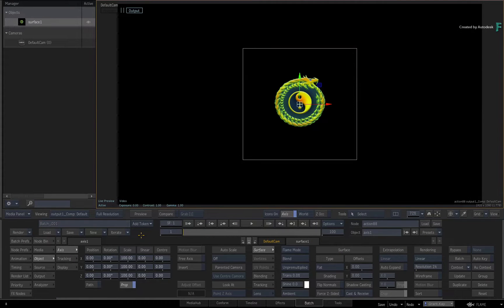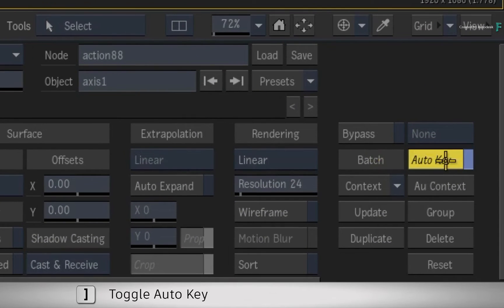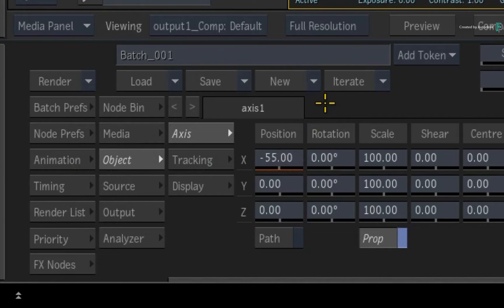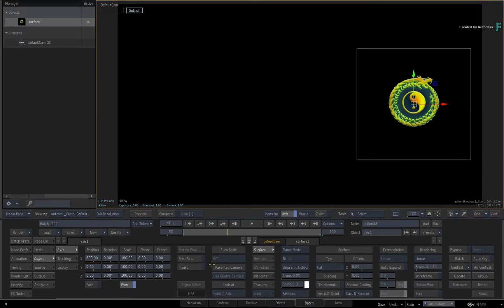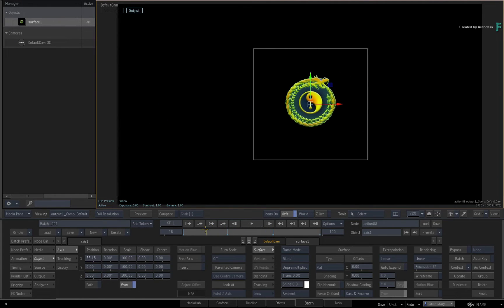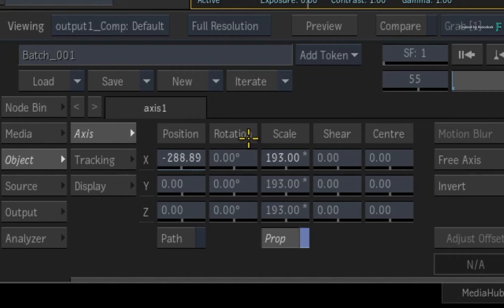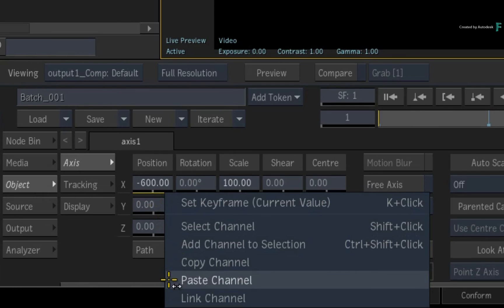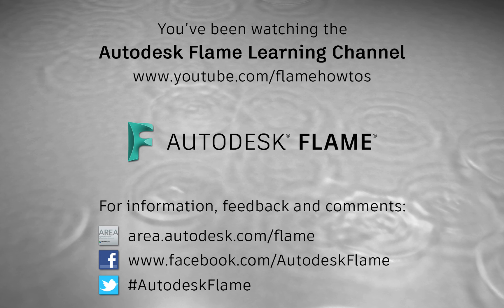Animating in Flame - P1 - Fundamentals & Channel Sliders - Flame 2020.1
Level: Beginner

The first part in this new video series on animation in Flame starts off by covering the fundamentals of animation in the Flame products.

We start off with the basic concepts of keyframe animation as well as cover the different methods of animating in Flame.

You will also learn how to animate with the Channel Sliders and understand what the colour indications mean in terms of animation.

Get animating fast without even looking at an animation curve!